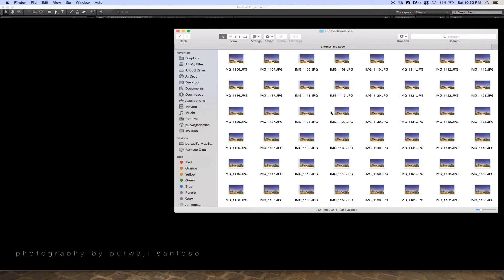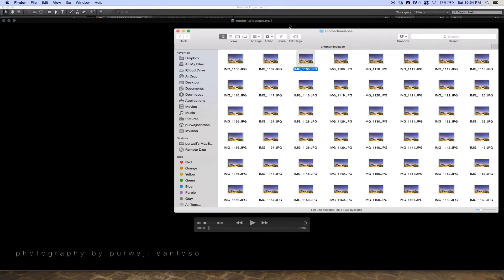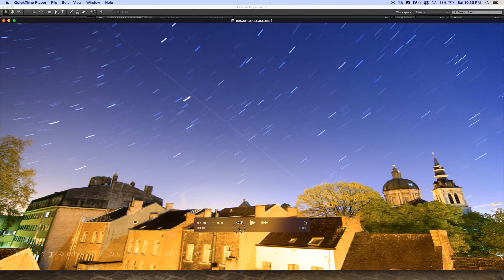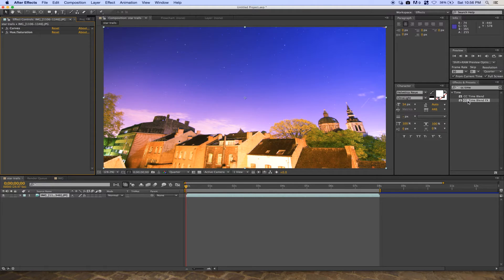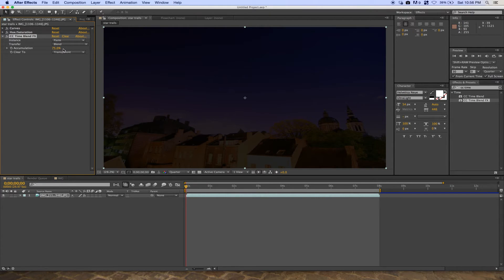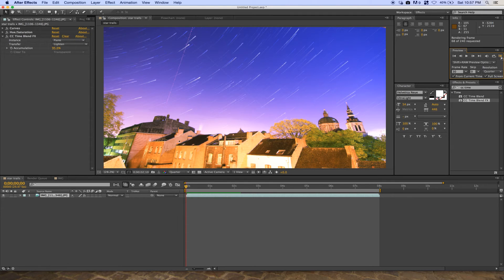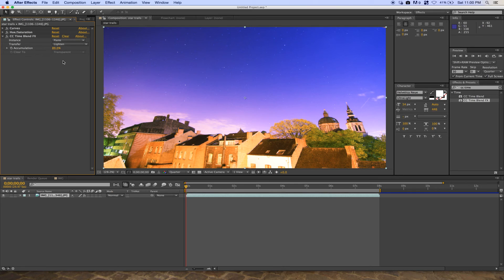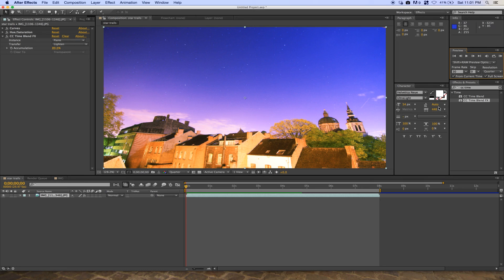TUTORIAL STAR TRAIL TIME LAPSE VIDEO EFFECTS WITH AFTER EFFECTS CS6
star trails effects using after effects AE cs 6
tutorials after effects star trails best photography effects, night photograpy video effects star trails. the most easies way to make star trails video effects with AE.